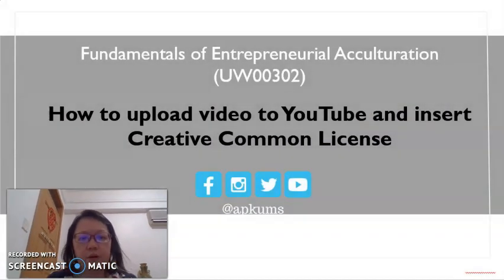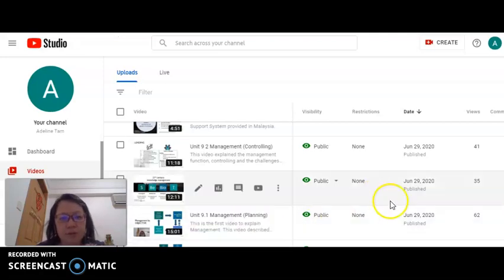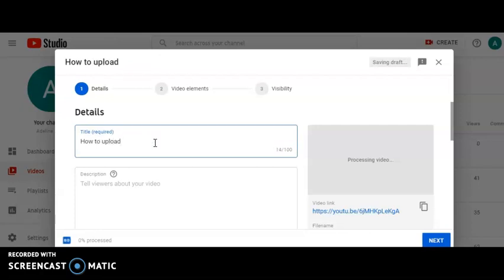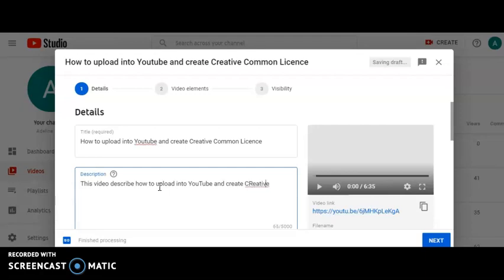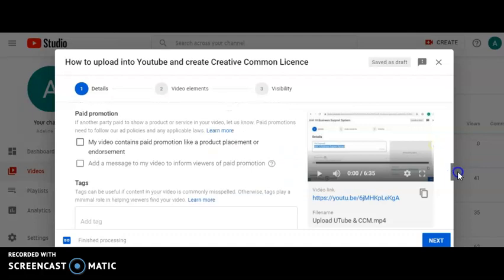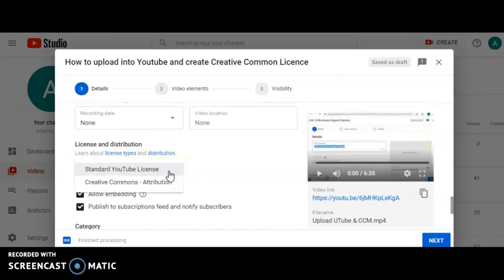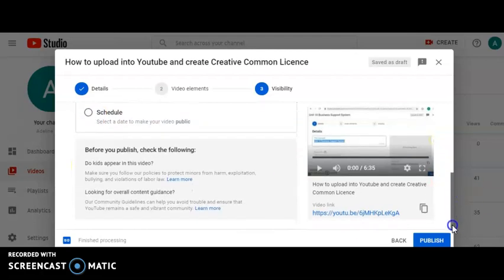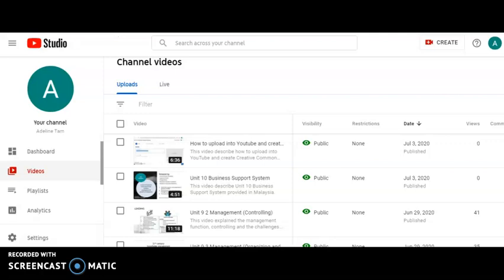How to upload into Youtube and set Creative Common Licence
This video describes how to upload video into youtube and set the Creative Common Licence for the video.